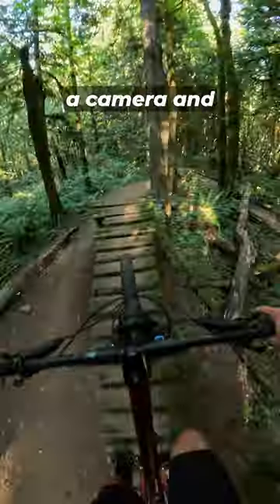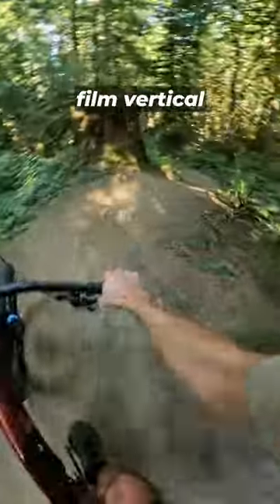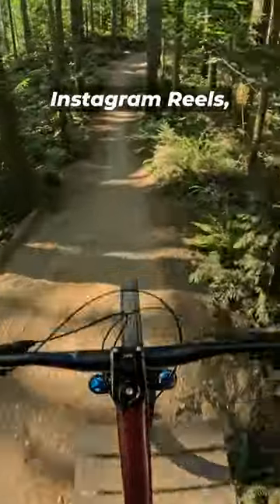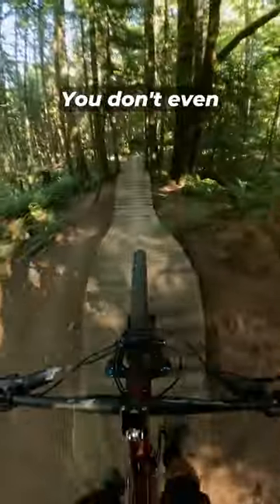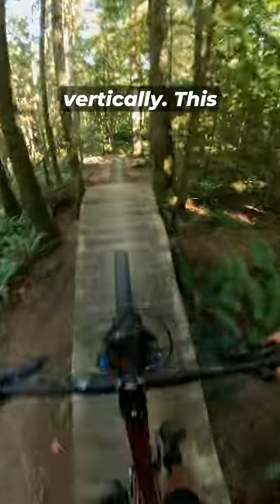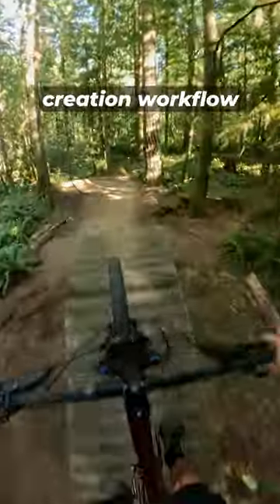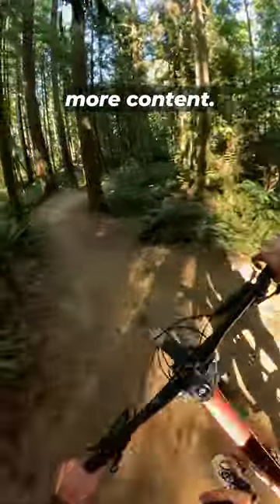The GoPro 12 is perfect for mountain bikers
The GoPro 12 is perfect for mountain bikers looking to film vertical content for Youtube Shorts. It allows you to shoot content in 9:16 natively. Check out the full comparison video on my channel to see all aspect ratios and the new HyperView lens on the Max Lens Mod.  @GoPro